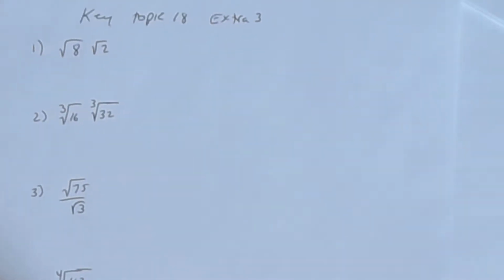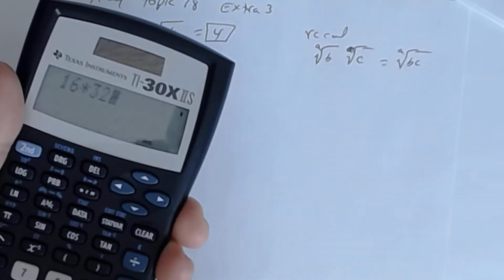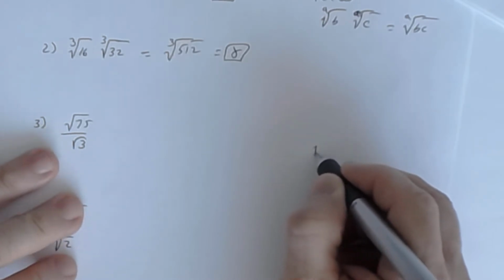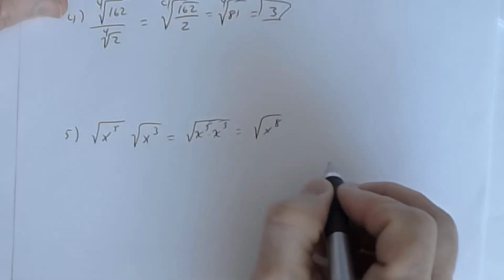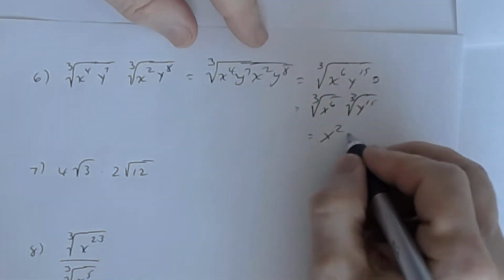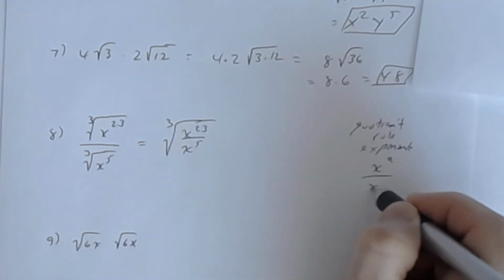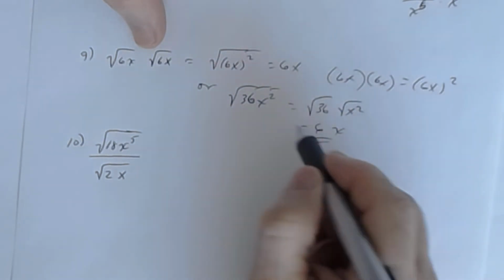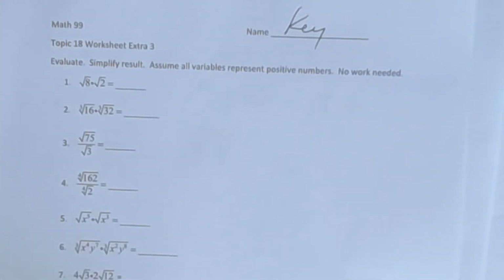Key Worksheet Simplifying Radicals using the Product and Quotient Property of Radicals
This is the key to the worksheet "Extra 3" on Topic 18.